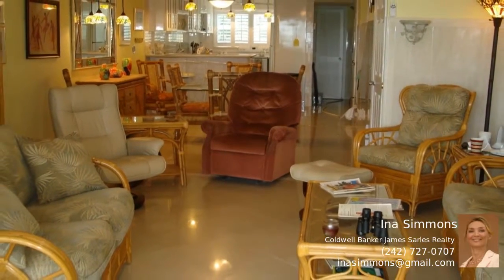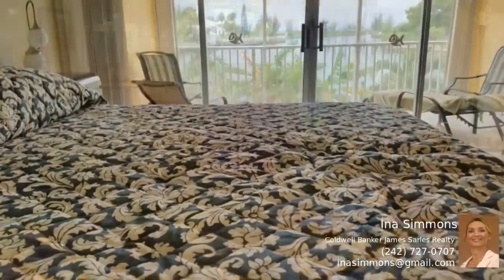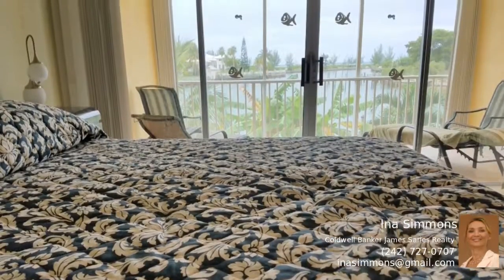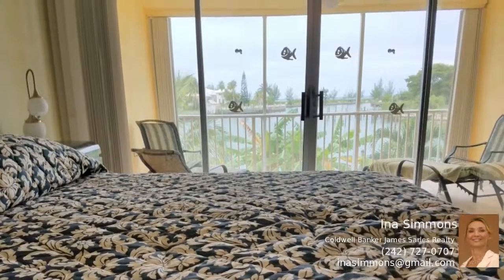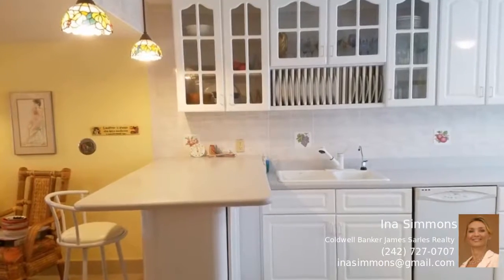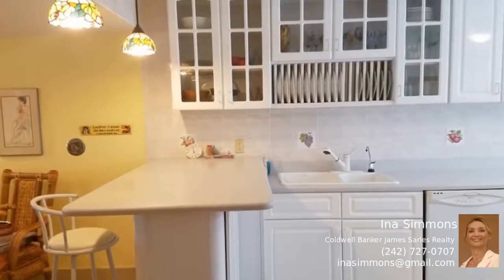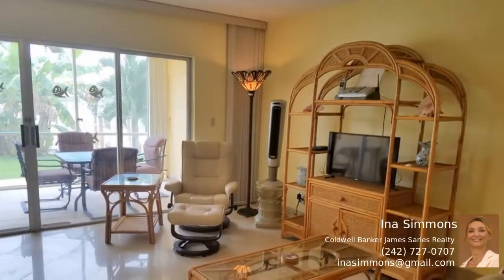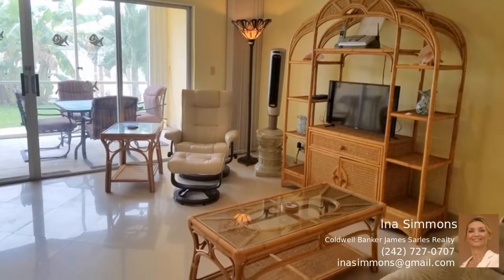Bahamas Property - 118 Island Bay Condo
This condo is Located in the Island Bay Complex, on the East side of Pinta Avenue in the Bahamia Subdivision. Refurbishment was completed this year, and the complex boasts a new roof and a swimming pool overlooking the marina. This two bedroom two and a half bathroom unit includes a 35 foot dock.